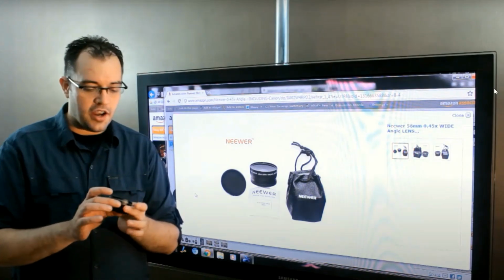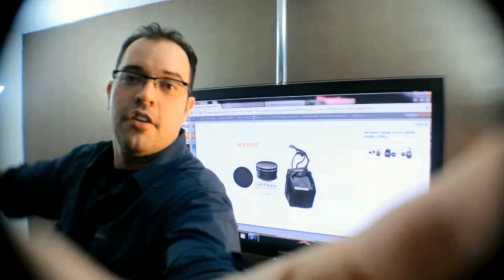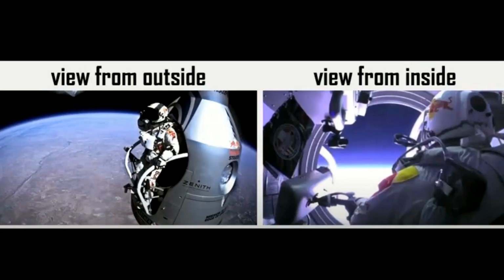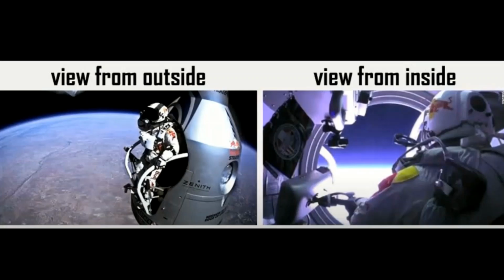Fisheye Lens and the Curve of the Earth with help from Neil deGrasse Tyson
A look at what a fisheye lens is and what Neil deGrasse Tyson says about it concerning the Red Bull jump